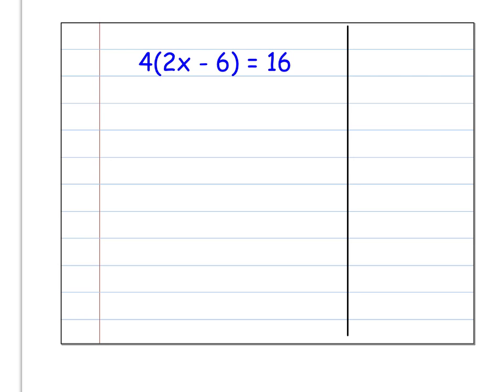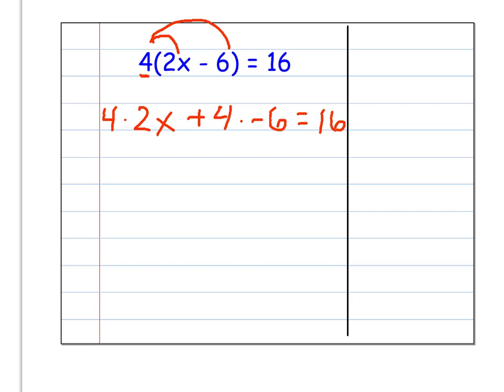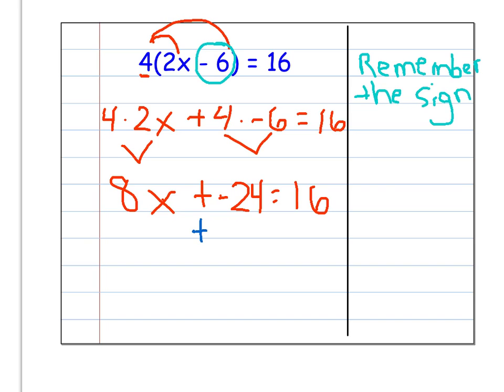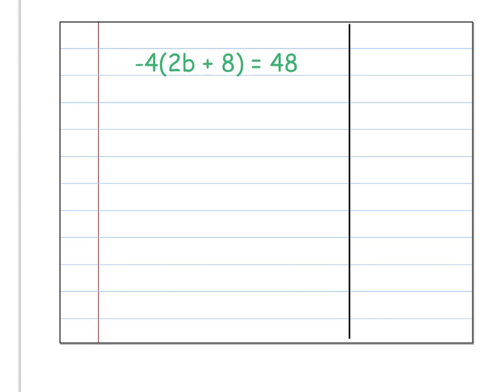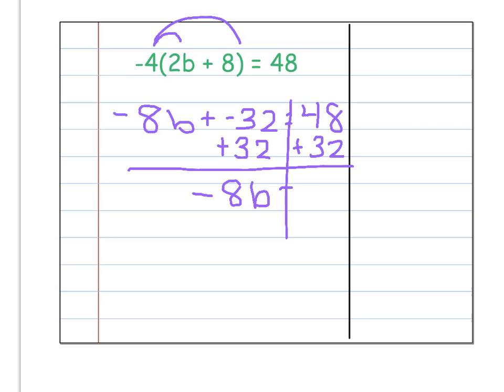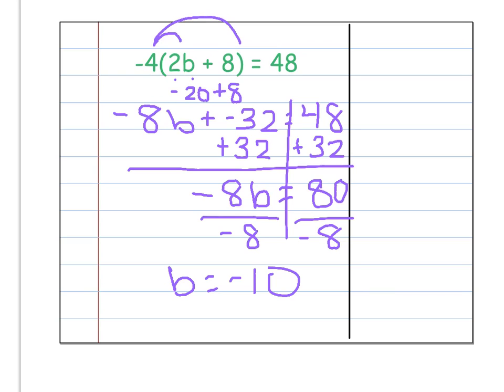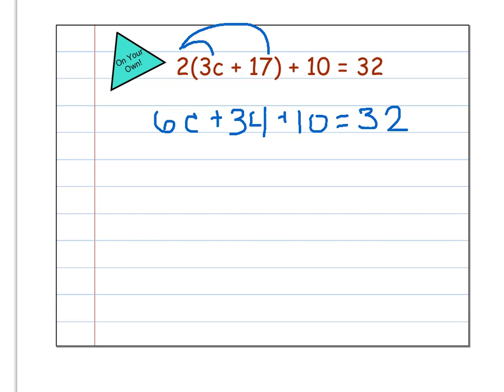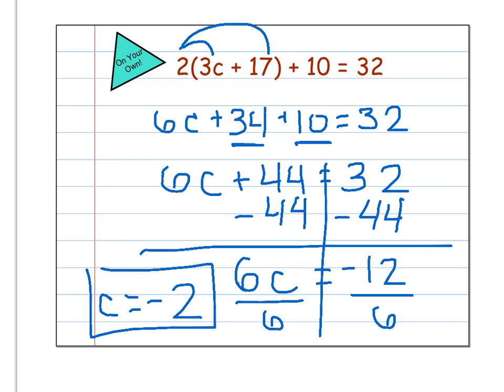Equations with distribution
Solving Equations with Distribution